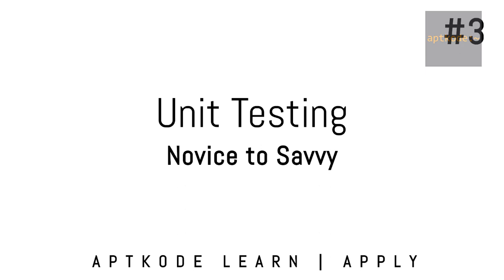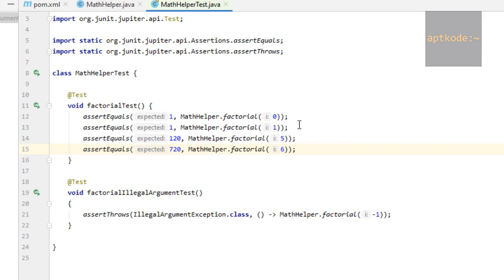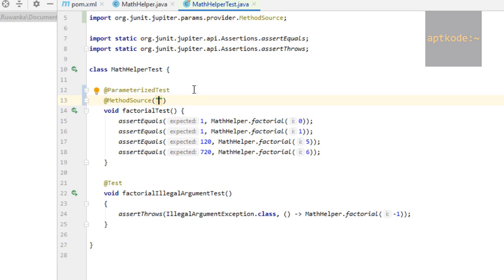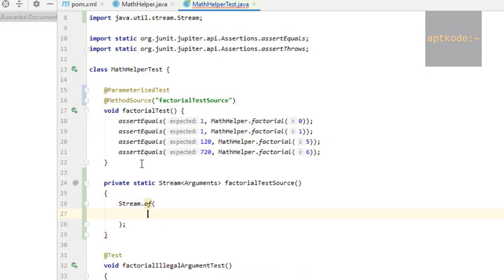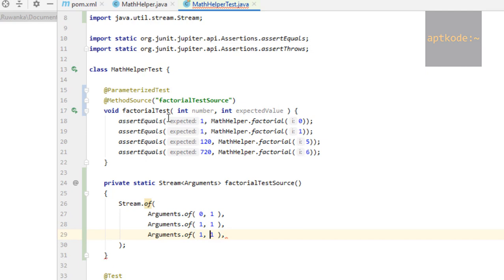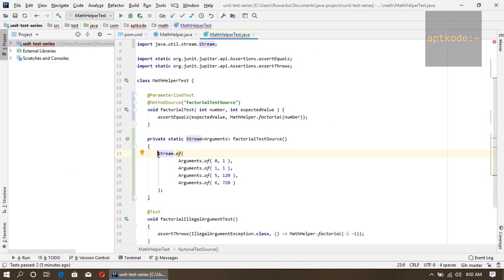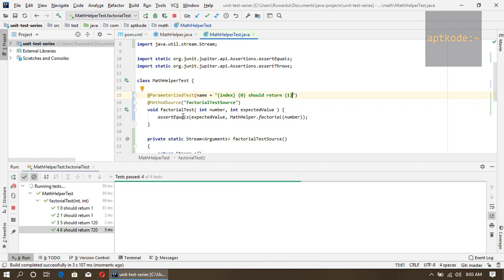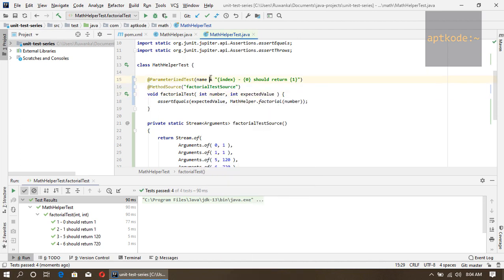Unit Testing Tutorial #3 - Junit 5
Learn how to use junit 5's parameterized test and method source to make your test more readable and easy to tackle all the scenarios in one go.

We explore method source approach in this video. Watch previous videos in this series.